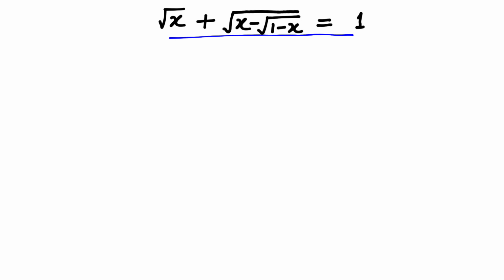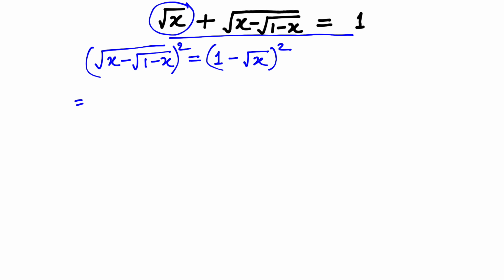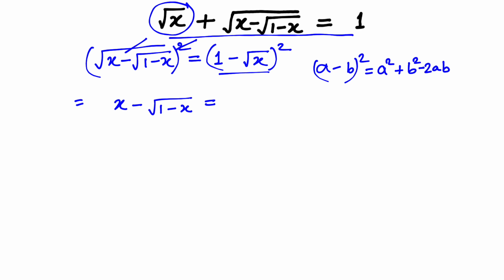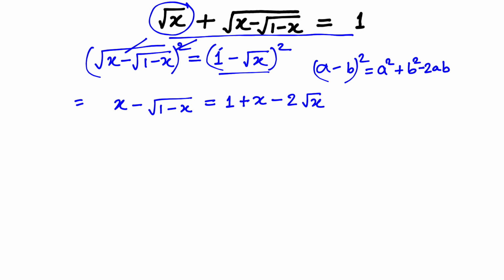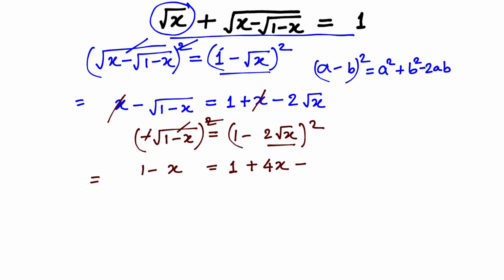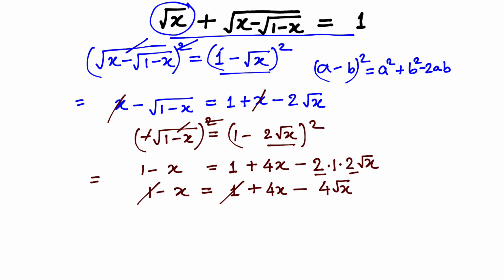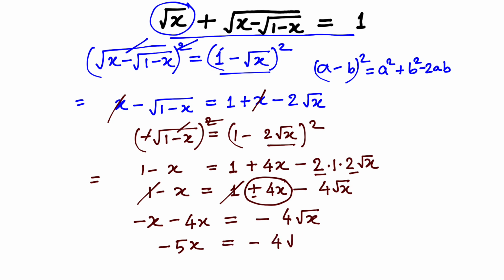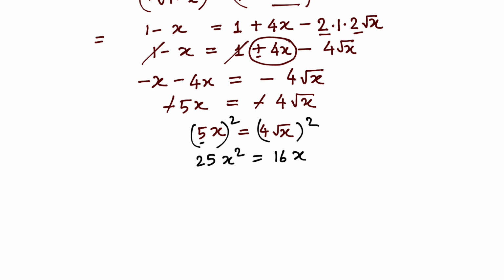Find the value of x step by step in given equation involving square roots.